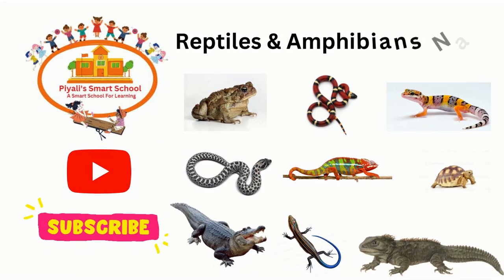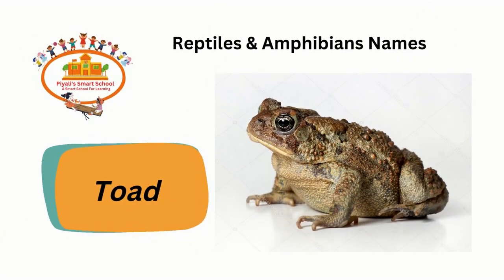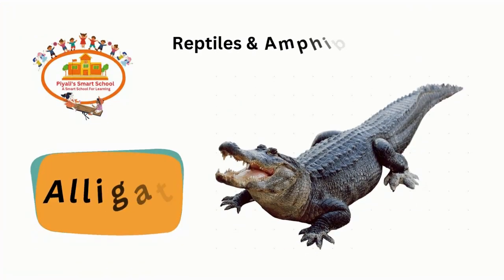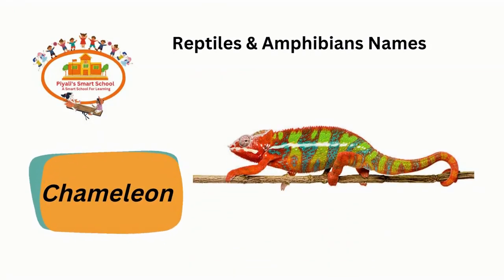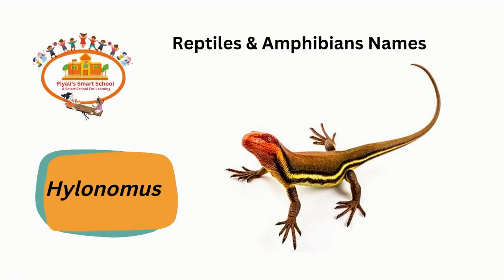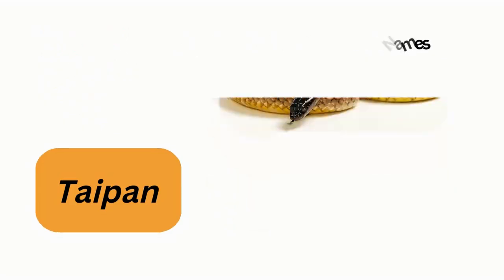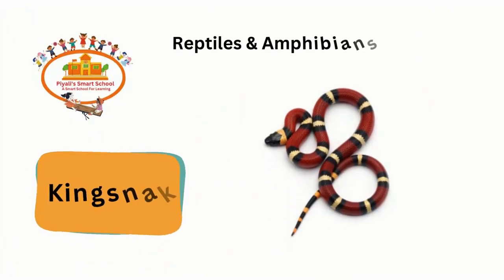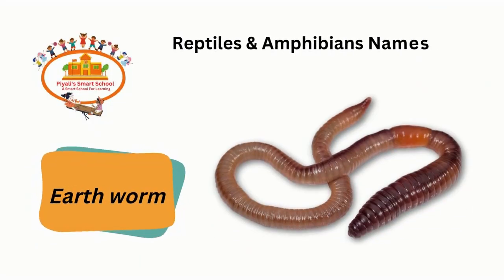Reptiles | Amphibians | Reptiles for Kids | Reptiles & amphibians Names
Reptiles are a class of vertebrates made up mostly of snakes, turtles, lizards, and crocodilians. These animals are most easily recognized by their dry, scaly skin. Almost all reptiles are cold-blooded, and most lay eggs—though some, like the boa constrictor, give birth to live young.

What is the meaning of amphibian animals?
amphibian adjective (ANIMAL)

An amphibian animal lives both on land and in water but must produce its eggs in water: Salamanders, frogs, and other amphibian life are particularly sensitive to extreme pH levels. Synonym. amphibious.